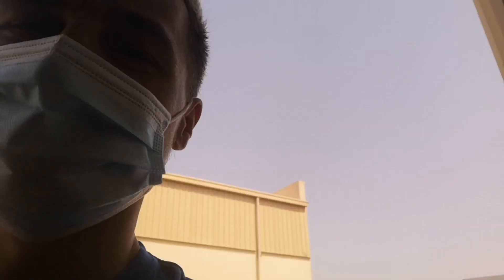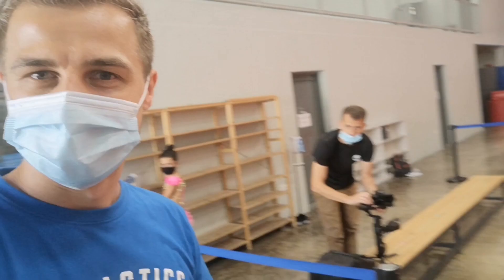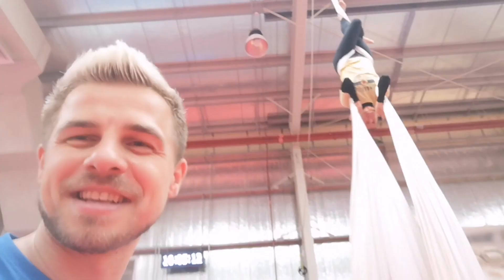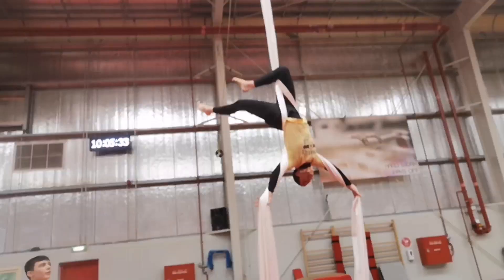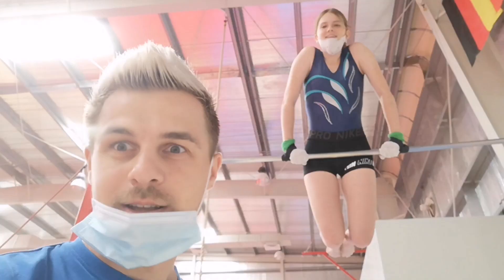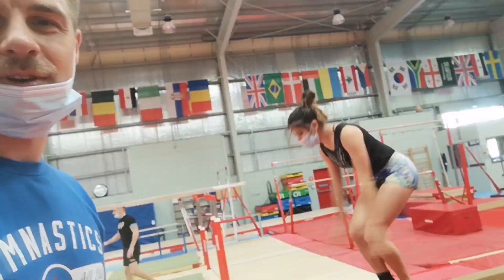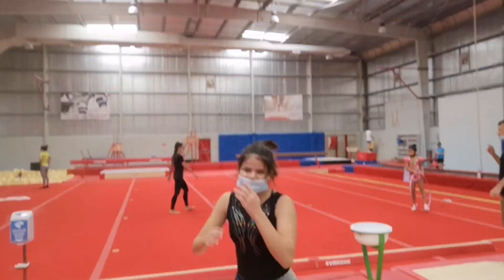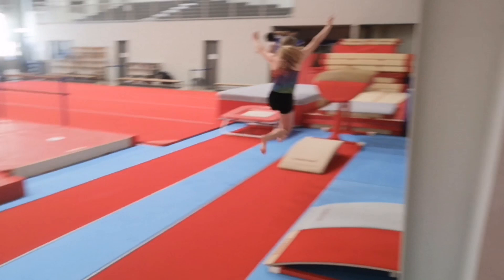Goran`s Vlog - Gymnastics unites people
This gymnastics vlog was filmed at Aspire Gymnastics Dubai. Some parts of the video are filmed behind the scenes in a commercial.

Gymnastics is not only a sport.Is is  hard work but in the same time is fun. It is dissapointing sometimes but it brings joy so many times. It is also discipline but in the same time you feel FREE!!!

Here is my previous video where you can see how all of the above are shown in one practice